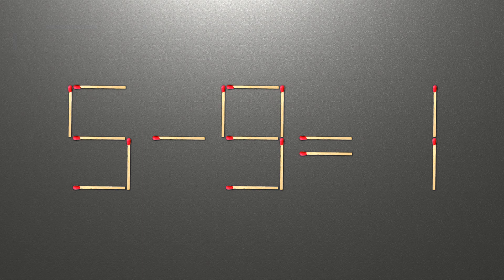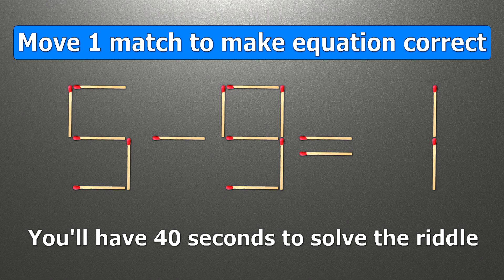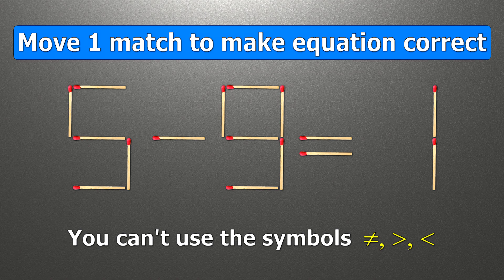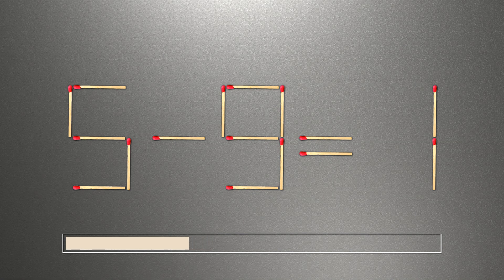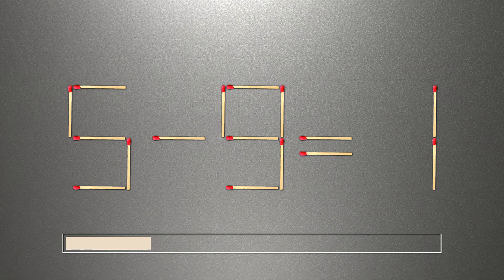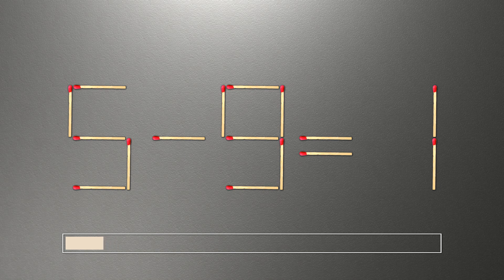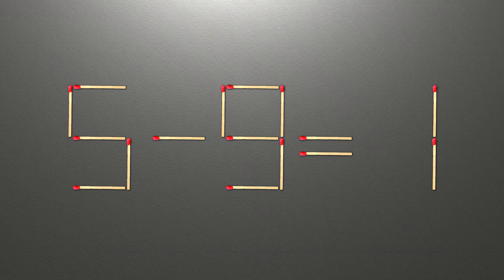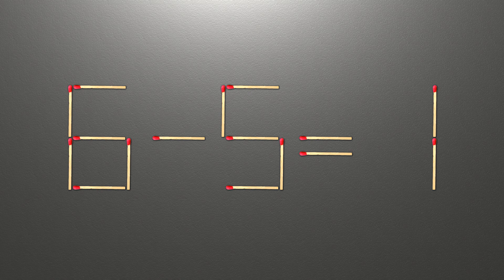Match puzzle - move 1 match to make equation correct | Mach Puzzle | Mathematical puzzle 5-9=1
Match puzzle 5-9=1. Move one match to make equation correct. Matchstick puzzles with answers. Mathematical puzzle for brain.

00:00 Match puzzle equation
00:53 Answer to matchstick puzzle